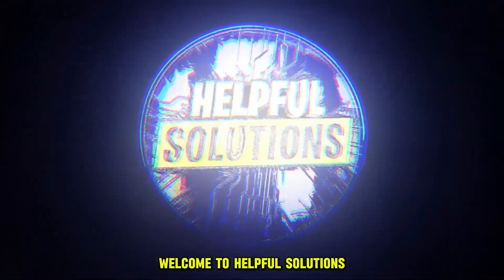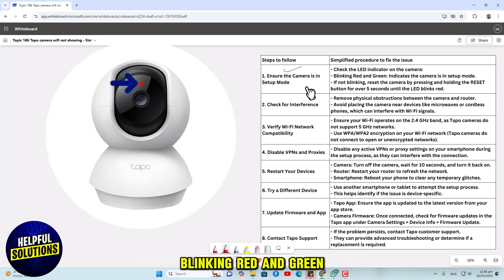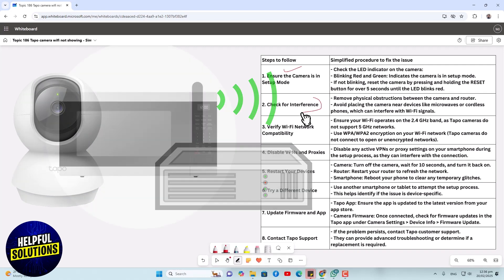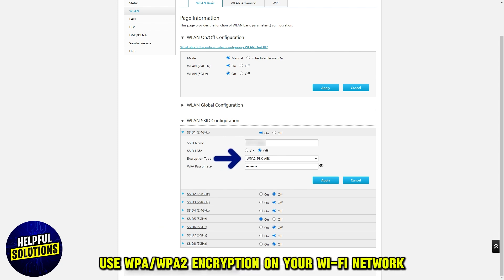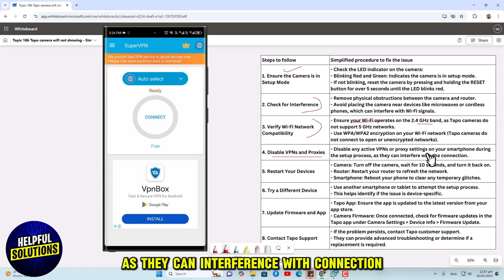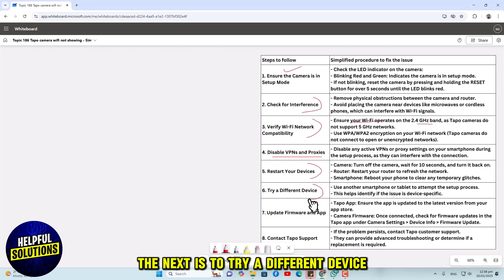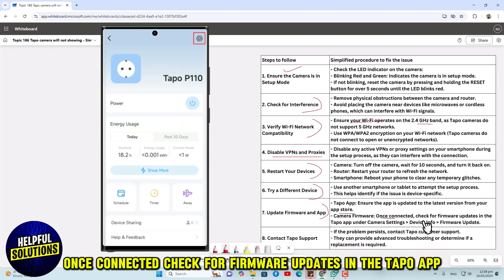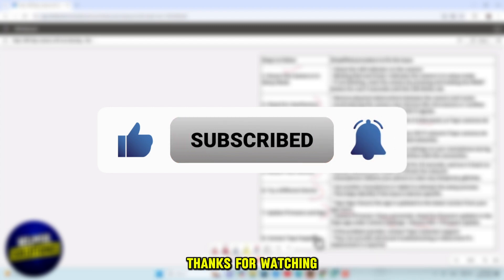How To Fix Tapo Camera Wifi Not Showing (Simplified Procedure To Solve Tapo Camera Wifi Not Showing)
How To Fix Tapo Camera Wifi Not Showing (Simplified Procedure To Solve Tapo Camera Wifi Not Showing). In this video tutorial I will show you how to fix Tapo camera Wifi not showing.